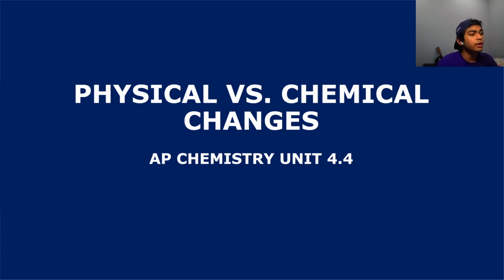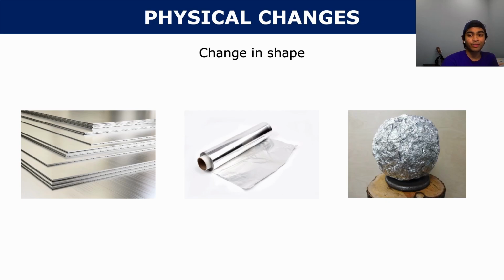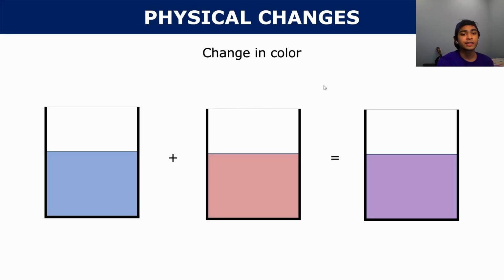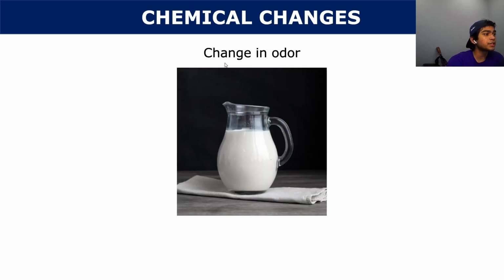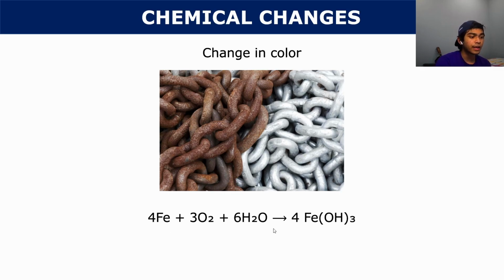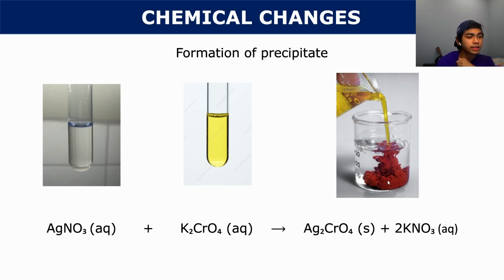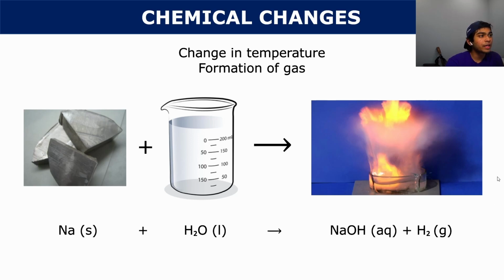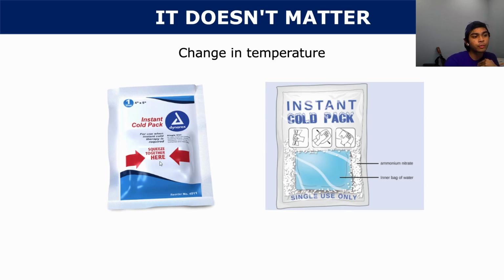Physical vs Chemical Changes - AP Chemistry Unit 4.4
In this video, we go over the difference between physical and chemical reactions and provide examples of both.

0:00 - Intro
0:09 - Definitions
0:56 - Examples of physical changes
3:32 - Examples of chemical changes
6:59 - Why it doesn't matter
8:57 - Outro